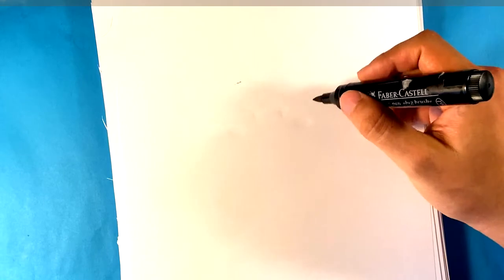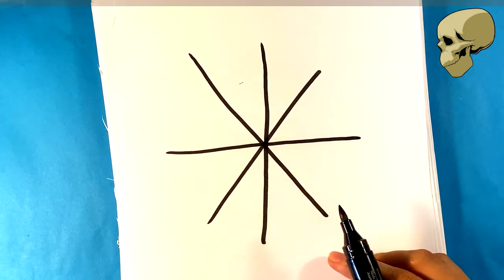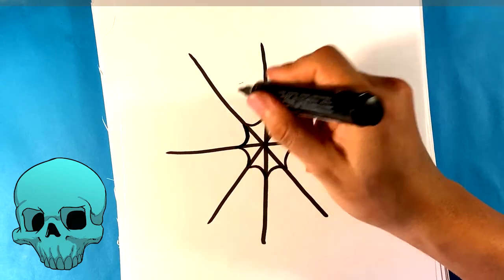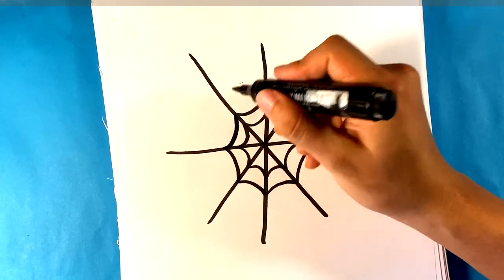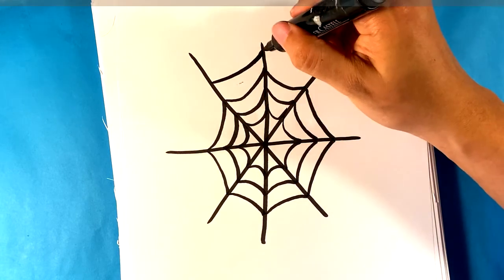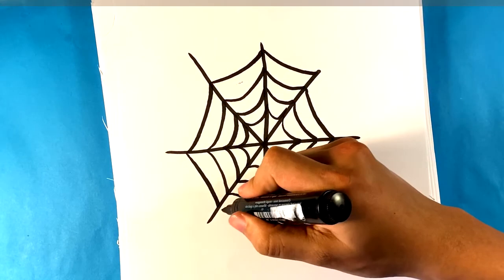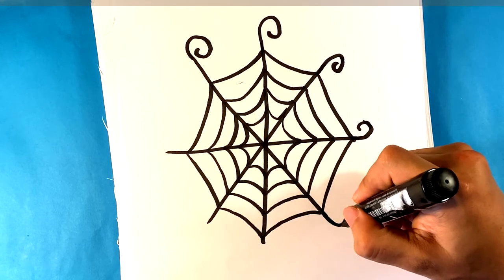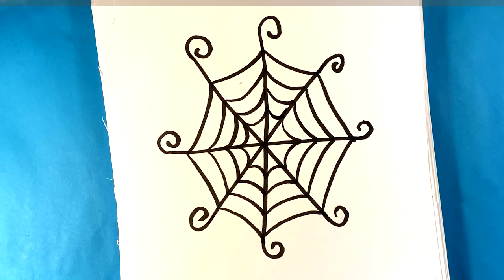How to Draw a Spider Web - Spooky - Halloween Drawings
SUBSCIBE HERE :D =-=-=-=-=-=-=-=

Cool Links __________________________________________________

In this next video, I’m going to go over how to draw a spiderweb. This is probably another extremely easy drawing lesson. This is something that you can do even fooling around. But I’m gonna go through how I do it. There are a few different spiderweb tutorials on this page. It’s a great symbol of Halloween and I really want to go over it. So that’s why I want to bring it to you. I hope you really enjoy it. This is obviously for beginners and for step-by-step. It’s meant to be super enjoyable and fun. The idea of a simple drawing lesson like this is really great. If you share the video it really brings life to the channel and it really motivates me to keep going. Sometimes pretty hard to draw this, because it there’s so many videos in a day. So I really hope you have an amazing time. There’s a lot of cool ideas going on and I really want to hear yours. So if you want to know what else I want to draw during the actual thing. I’d like to hear your suggestions on what else I can draw. Halloween is an amazing time. So let’s really kick off the season hard-core. Thank you so much and I’ll see you soon. Stay spooky!